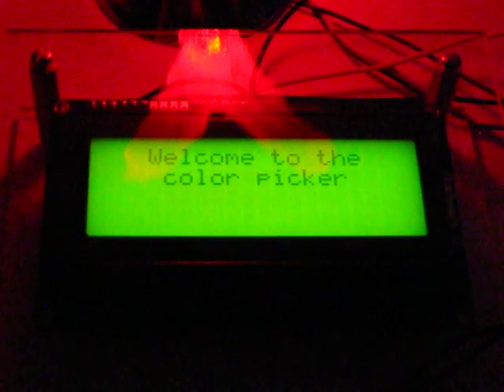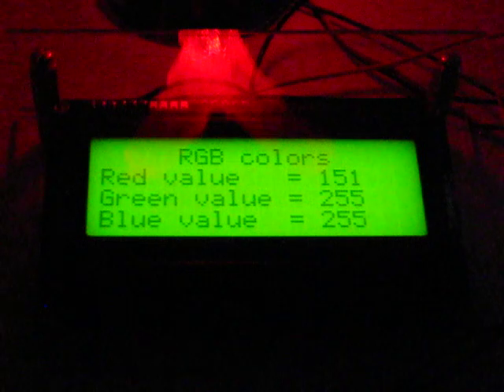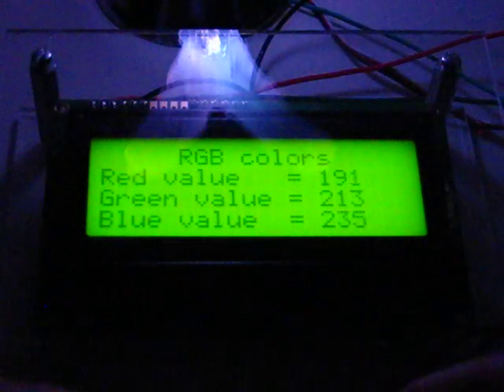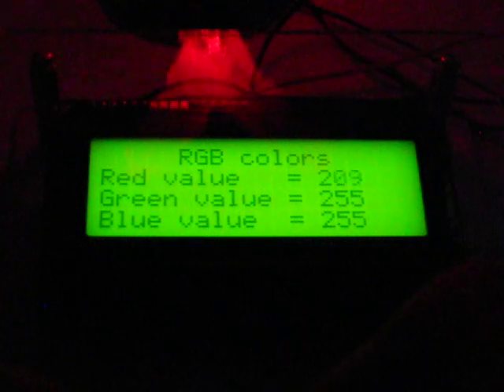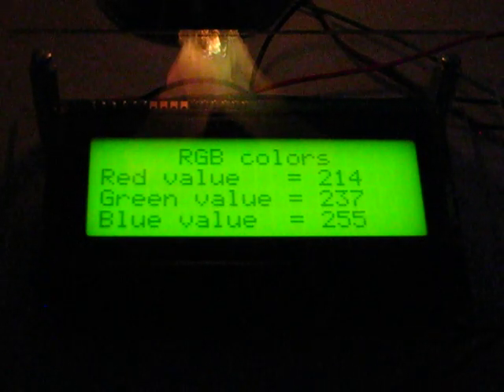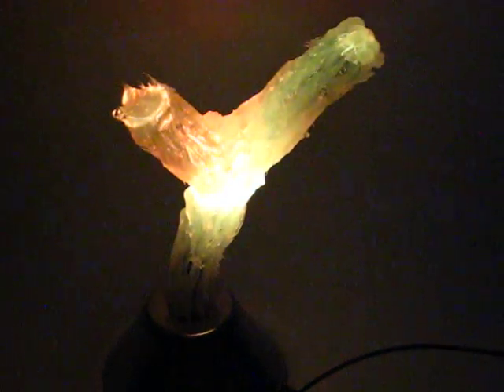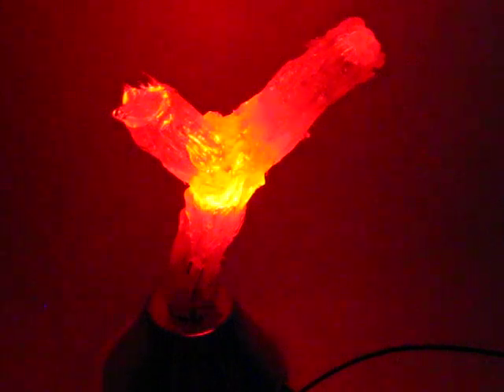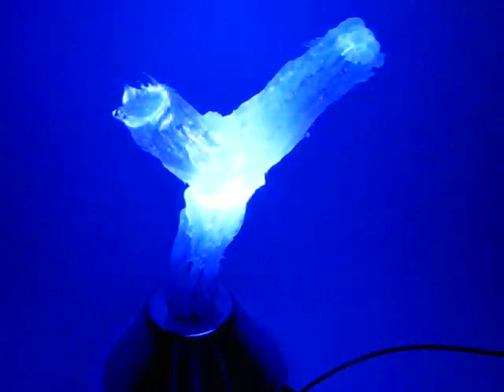Arduino RGB color picker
Color picker controlled by an arduino clone, a.k.a. the boarduino from adafruit. An RGB LED (adafruit) is controlled by 3 potentiometers to select the colors. A Sparkfun LCD displays the values of the RGB channels, using PWM. The colors are displayed on a small coral sculture. More to come.